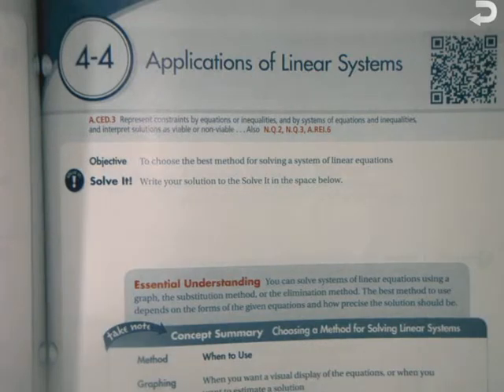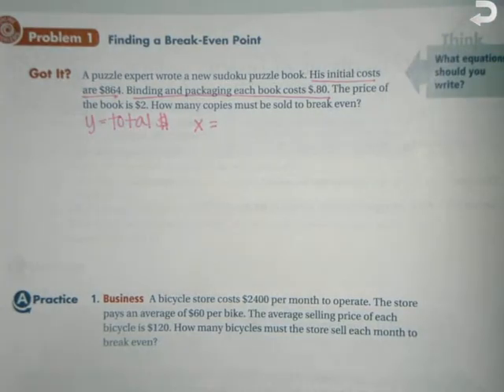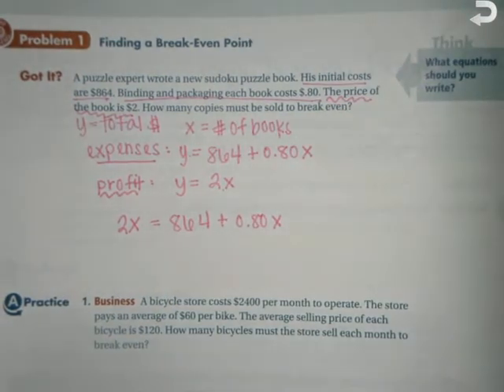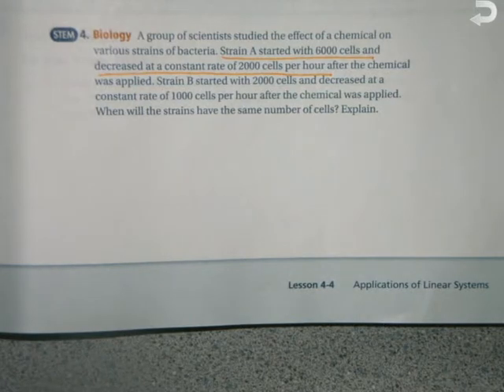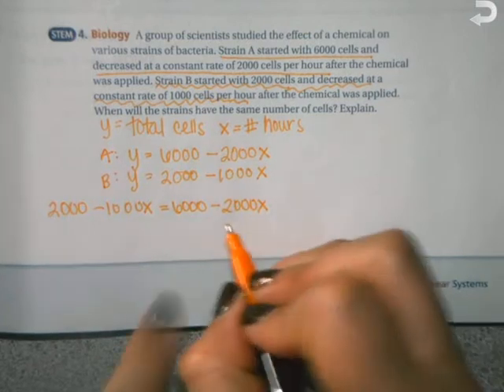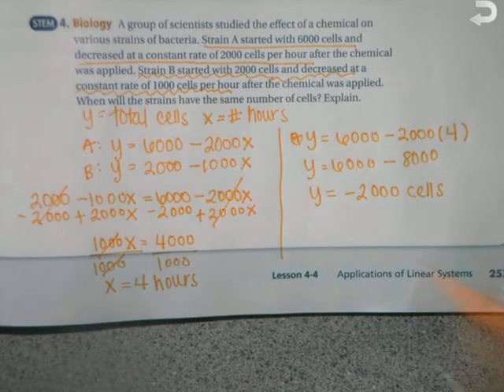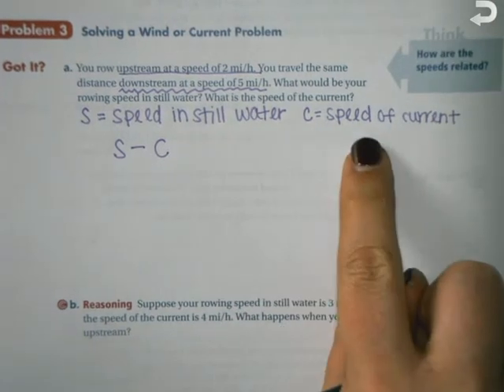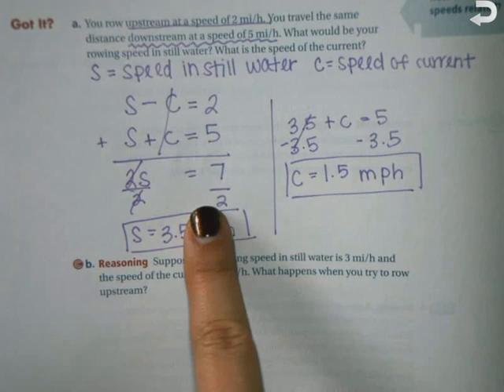Math 1 4 4 Notes